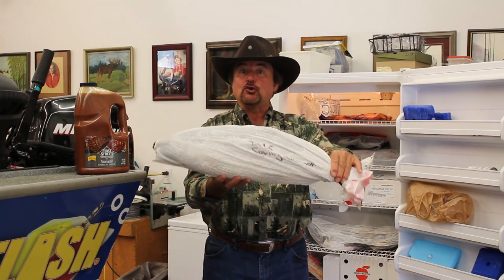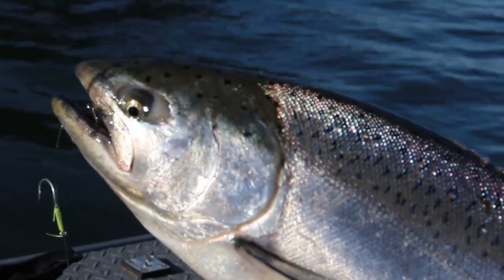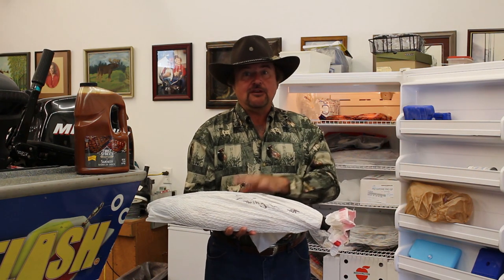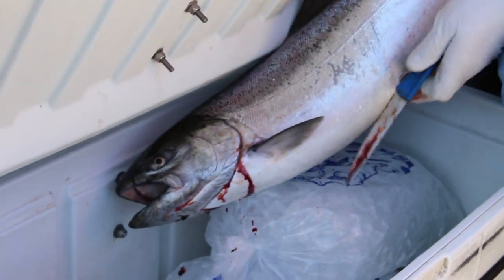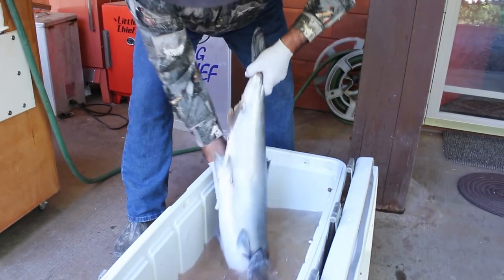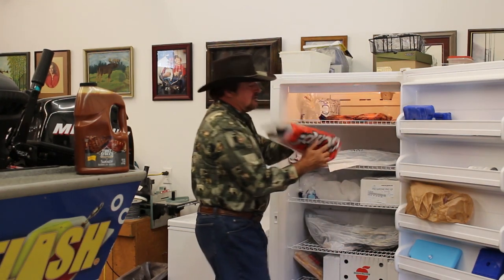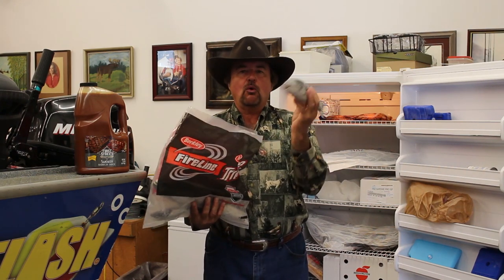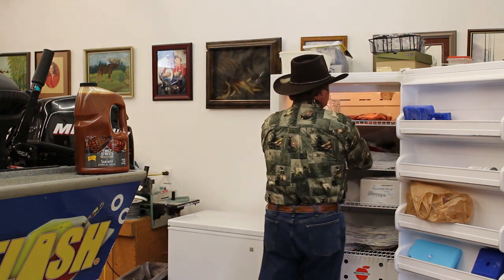How to Freeze and Store Salmon, Trout and other Fish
Smokehouse Products brings to you a tip from professional outdoorsman Buzz Ramsey on how to easily freeze and store your fish whole, without gutting your fish. The skin of the salmon, trout or other fish acts as a natural sealant and allows you to have fresh fish months after you caught the salmon, trout or other fish. Freeze your fish whole, or try freezing your fillets in barbecue sauce. A quick tip from Smokehouse Products.